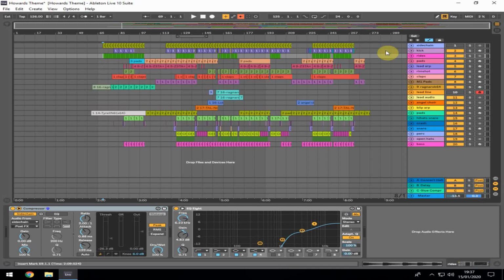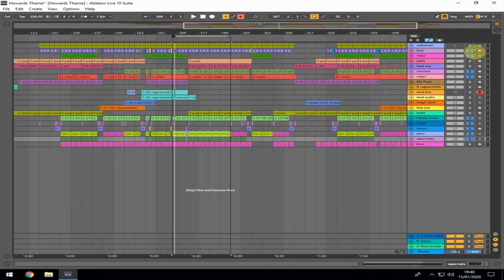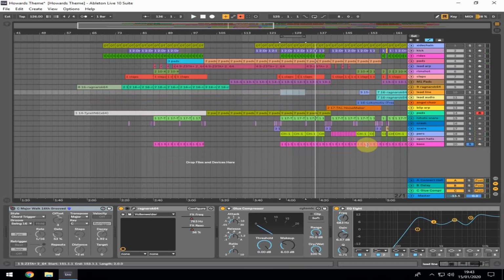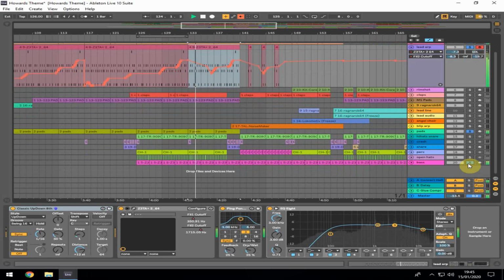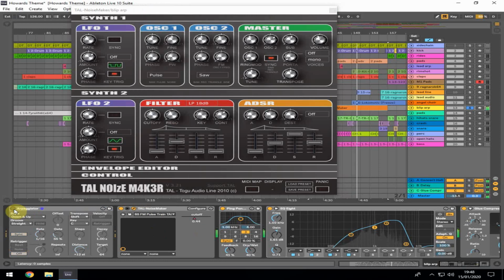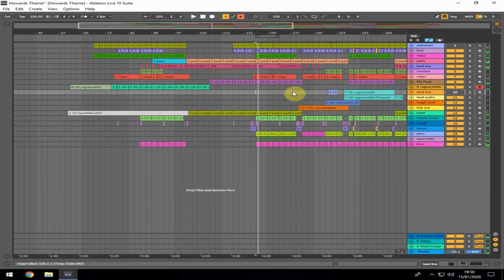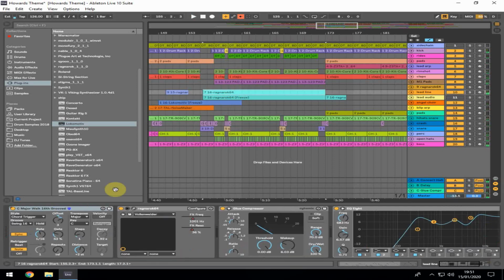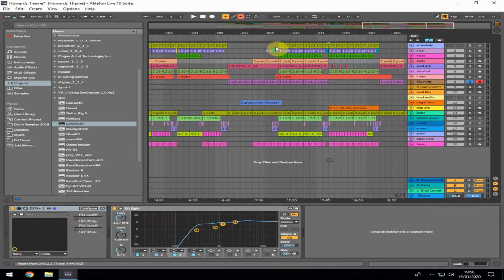How To Produce a Modern Bleep Techno Record in Ableton Live 10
New tutorial on how to put together a classic Bleep Techno styled record in Ableton. Taking inspiration from one of the greatest Bleep tracks of all time "Indulge by Neal Howard and from other records of the era such as Warp Records.

The synths for this are available below here, and the Wave sample for the M1 Pad is also here BELOW

The synths are all here for free except the Z3TA which is a premium synth.